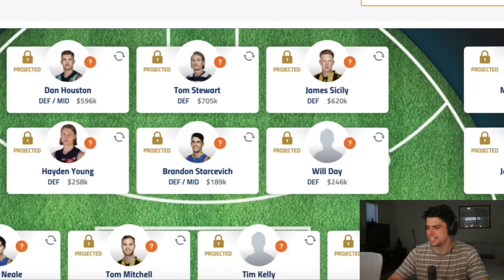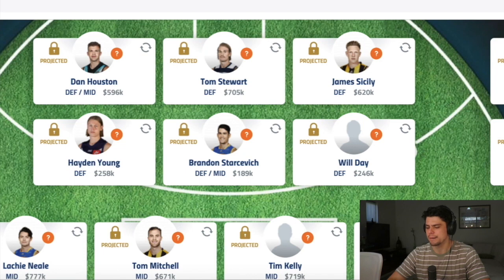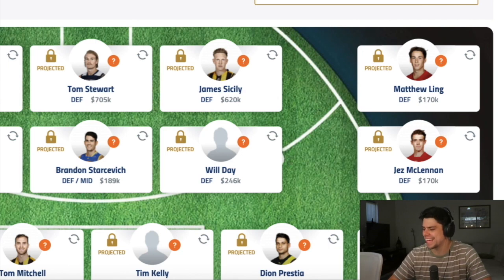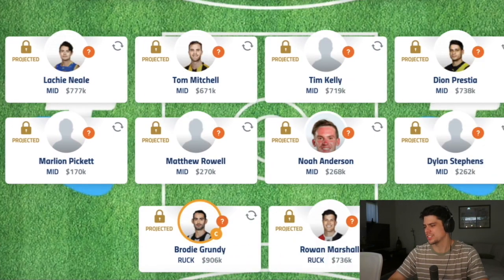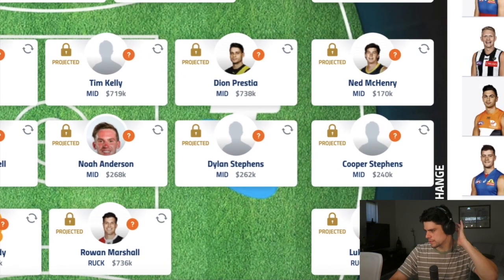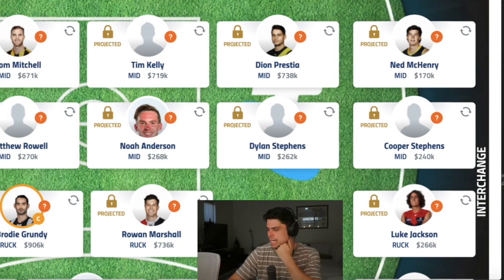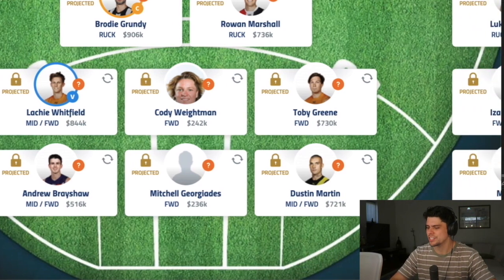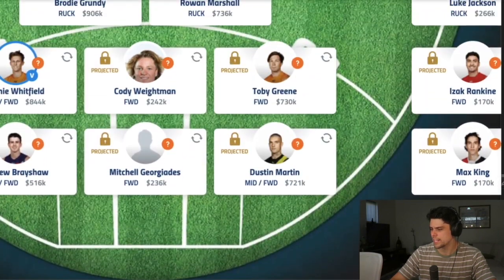My AFL Fantasy Team for 2020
Jesse takes you through his AFL Fantasy Team for 2020.

Feel free to join our AFL Fantasy League with the following code: FYTFTSXD

We also do AFL analysis and highlight videos, in addition to this regular podcast.